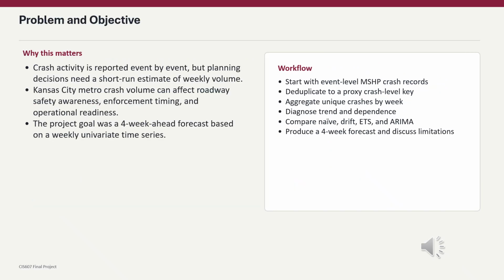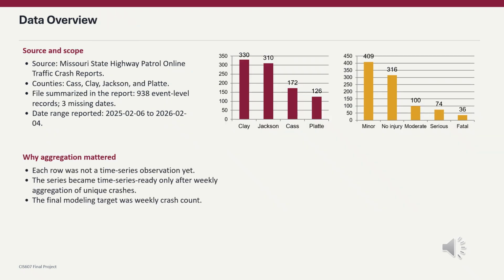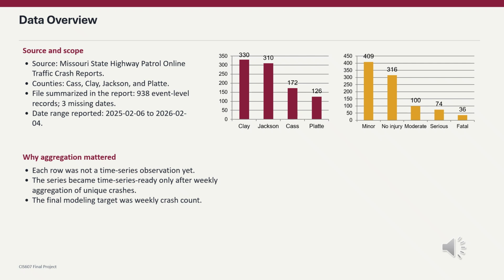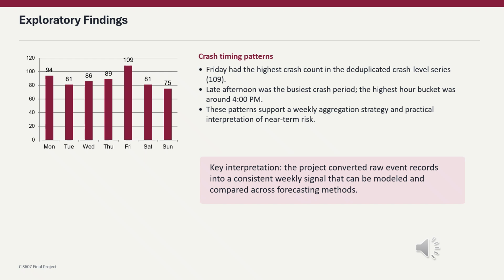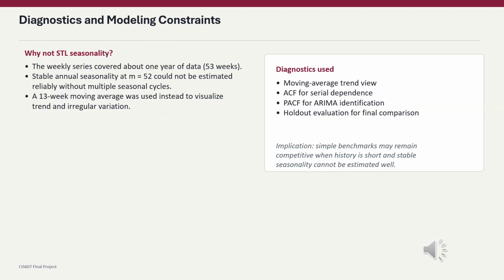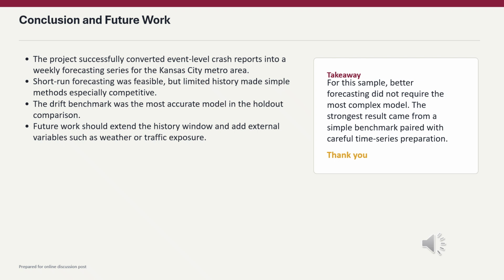CIS607 Final Project Presentation - Miller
This project aggregated event-level crash data from the Missouri Highway Patrol Crash Reports for the KC Metro area into weekly forecasting models to project a 4 week future forecast of crash data.